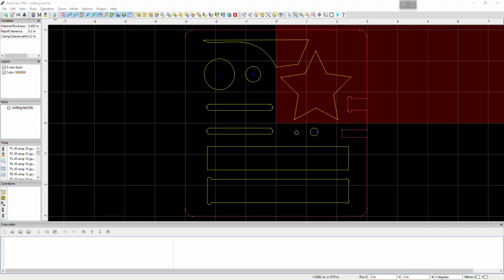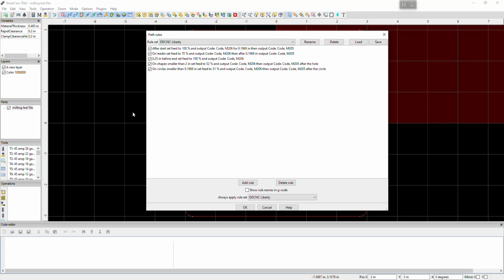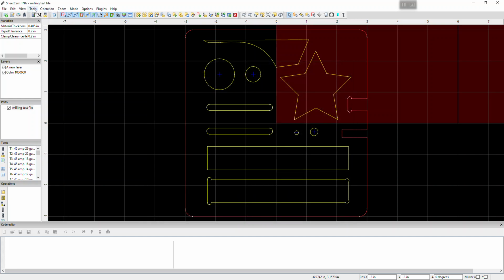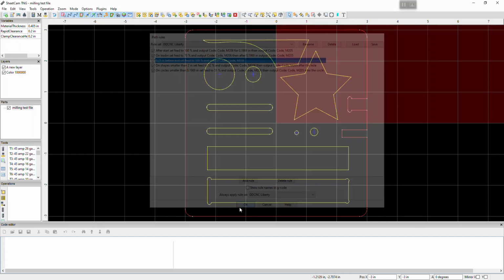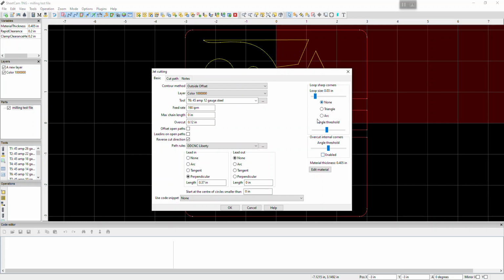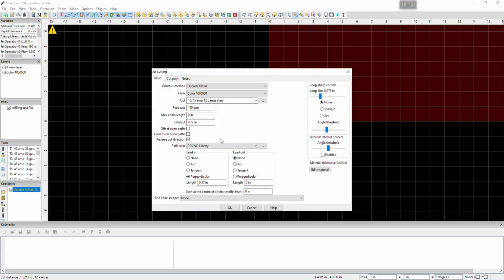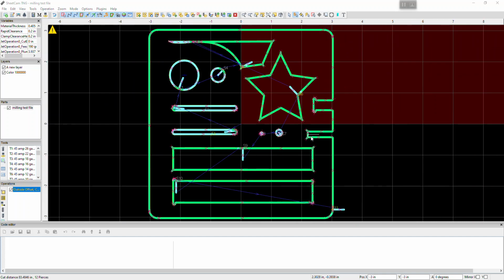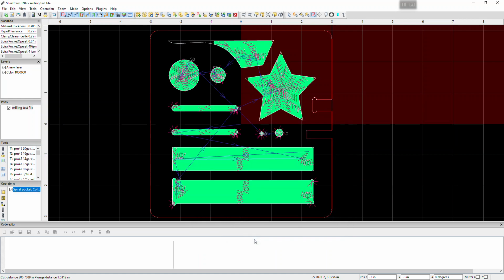Sheetcam update big improvement or major flop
Here is a quick video showing some of the changes to sheetcam after the latest update ..How it effects plasma and milling..new features and a new look